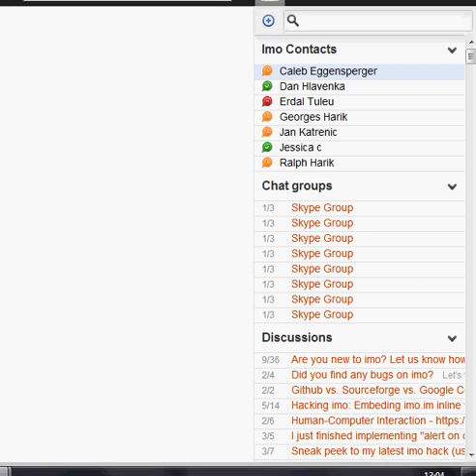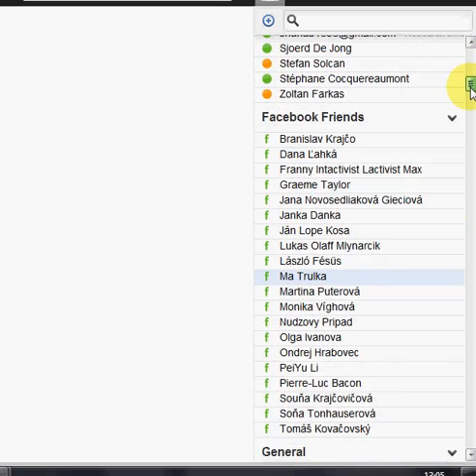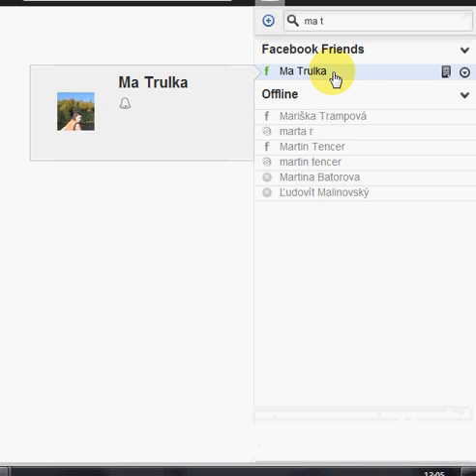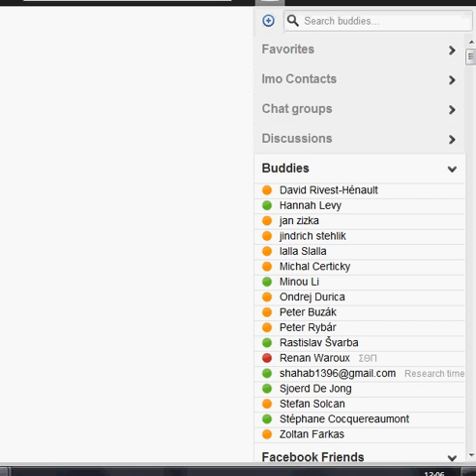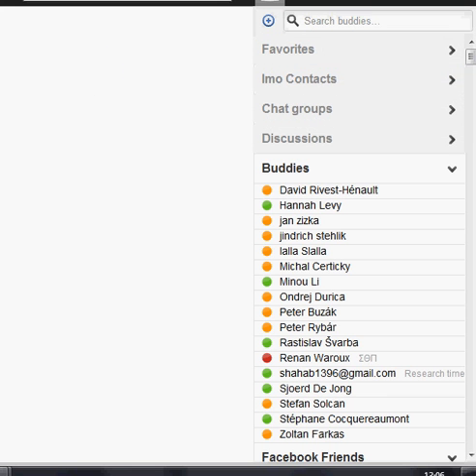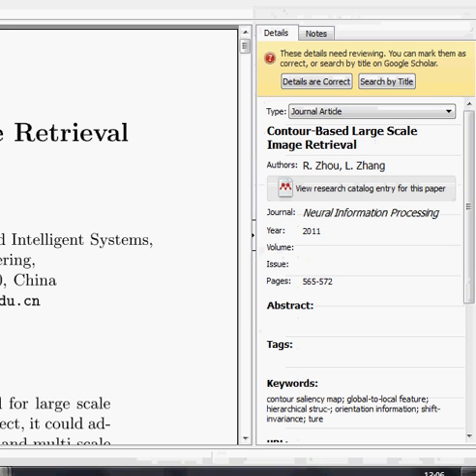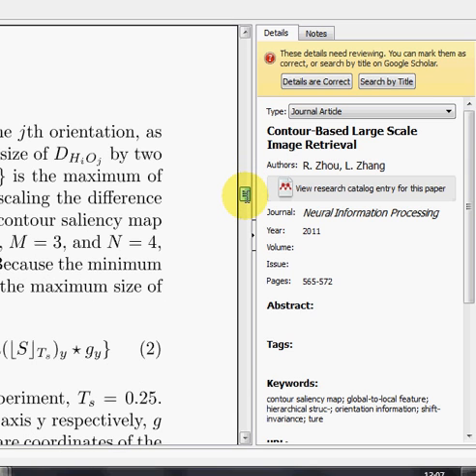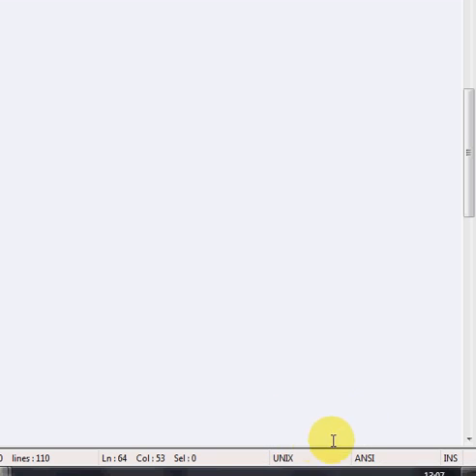Hacking imo.im, offline-to-online desktop notifications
This addon to imo.im allows you to be alerted for selected persons when they come online. It was inspired by my need to see, when my parents/brother come online, so I can talk to them.

You can have instant and permanent alert. Instant alert notifies you just once and then it switches back to not-notify state. Permanent alert alerts you always when the person comes online.

You can switch tabs/windows and notification will be always visible. Also you can see instant / permanent list in extension options, so you don't have to check everyone, if you wish to "remove the bell". Notification list is using local storage, thus is consistent across browser sessions, means if you close browser, your notification list is preserved.

Extension will be published soon, just need to add some more functionality. If you have any functionality missing in imo.im, just leave me a message, and I will add it to wishlist.